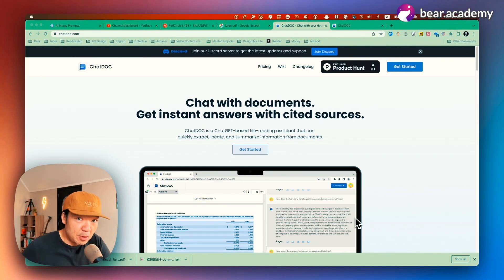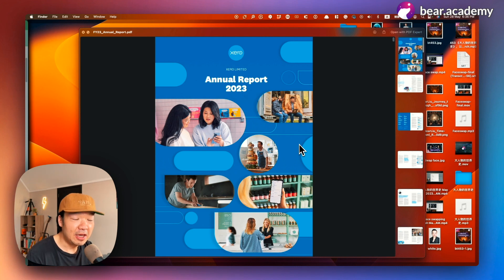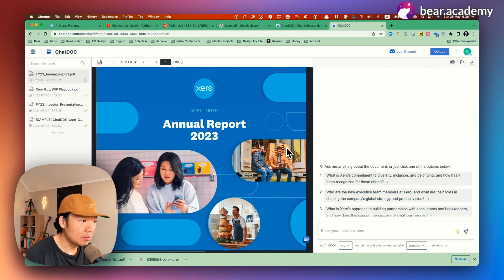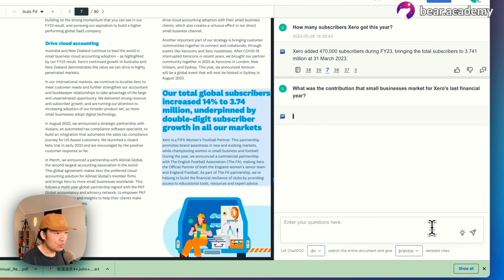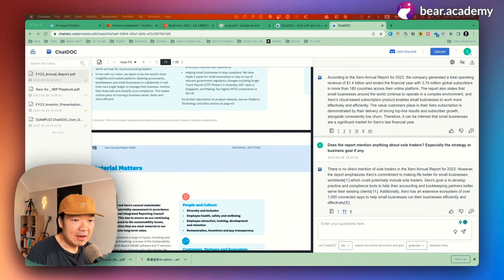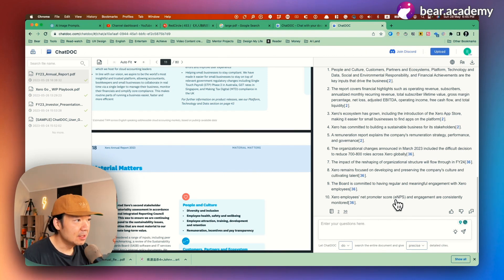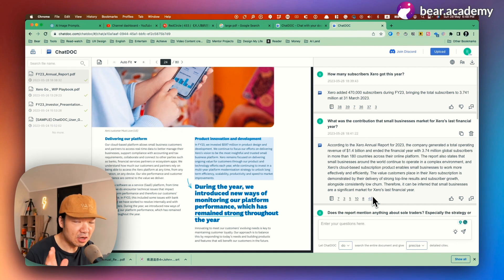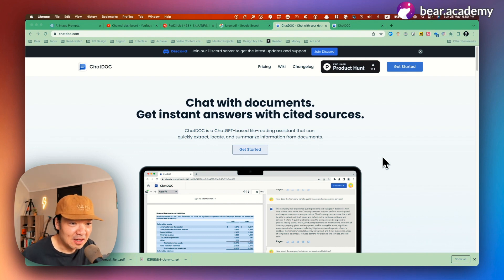Work Smarter, Not Harder: AI Document Analysis with ChatDoc (your PDF analyser)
Reviewing ChatDoc - an AI tool that's turning heads in the tech world. By uploading and dissecting a real-life financial report, we'll unveil how this AI wizard can extract key insights and answer pertinent questions. It's time to see firsthand how AI can transform your approach to document analysis and turbocharge your productivity.

About
👋 Hi there! I'm Bear, a Product Designer and Design Mentor in Auckland, New Zealand, working in tech. I do podcasts, blogging and videos between my work and family hours. On the BearTalk channel, I share tips and inspiration about productivity, design and technology.